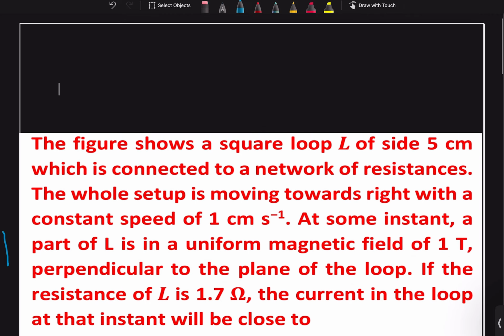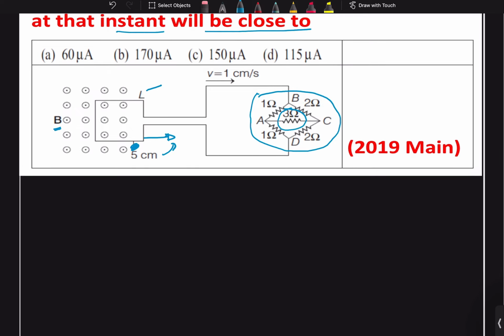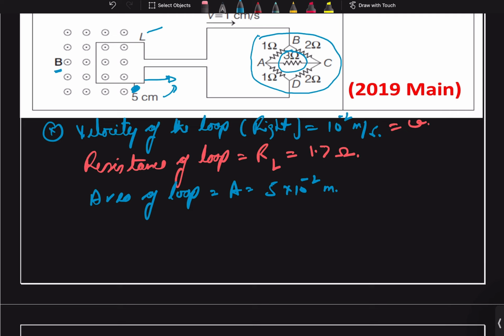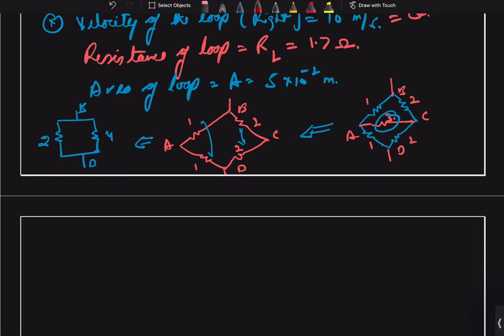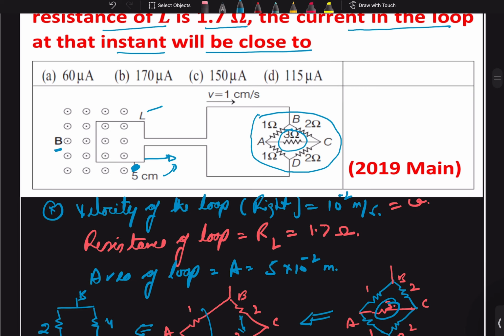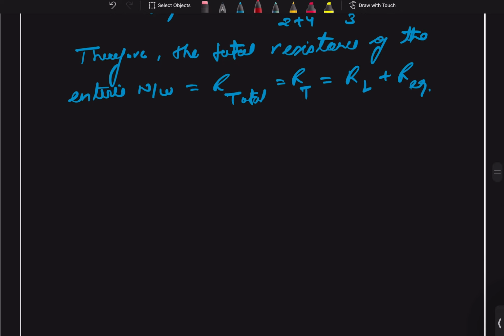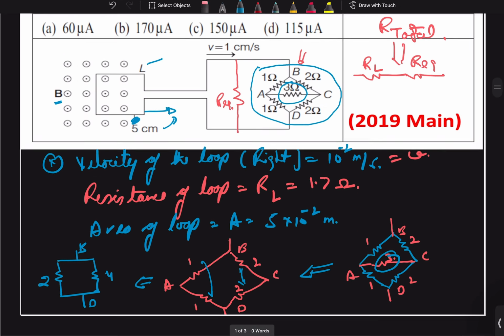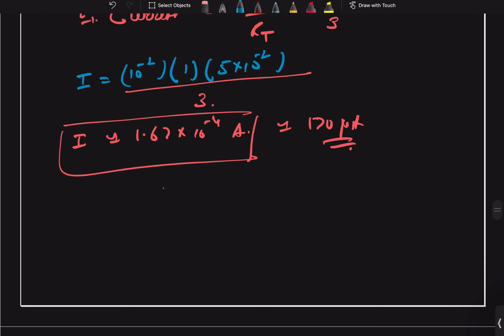IIT JEE Mains and Advanced PYQ: EMI & AC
The figure shows a square loop L of side 5 cm which is connected to a network of resistances. The whole setup is moving towards right with a constant speed of 1 cm s−1. At some instant, a part of L is in a uniform magnetic field of 1 T, perpendicular to the plane of the loop. If the resistance of L is 1.7 Ω, the current in the loop at that instant will be close to

(2019 Main)